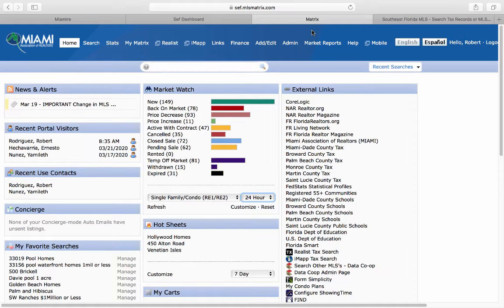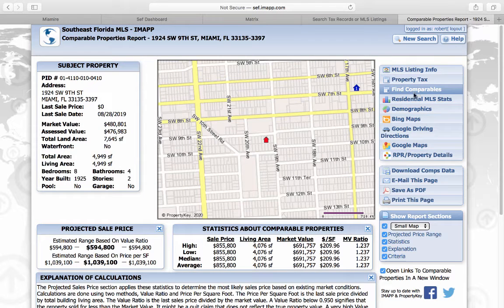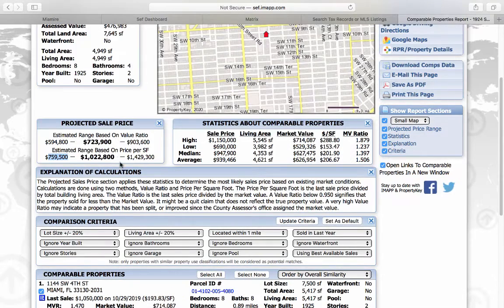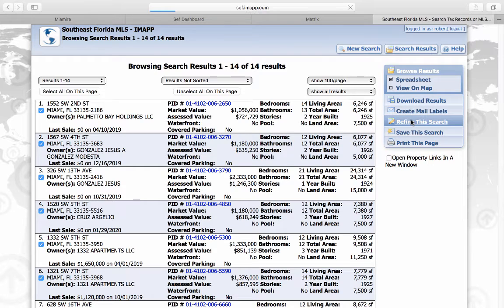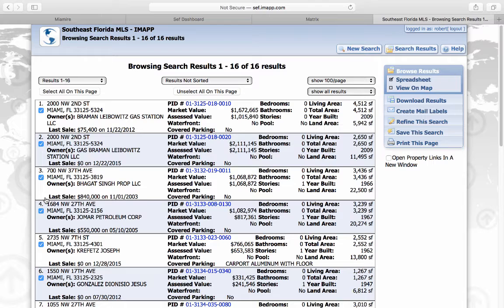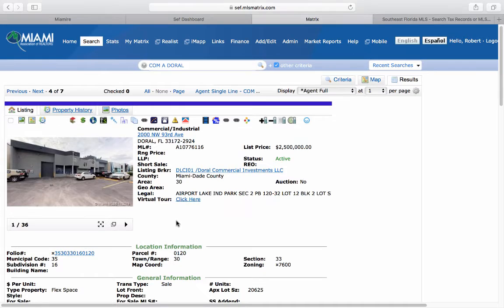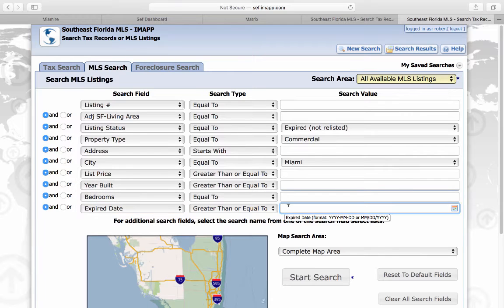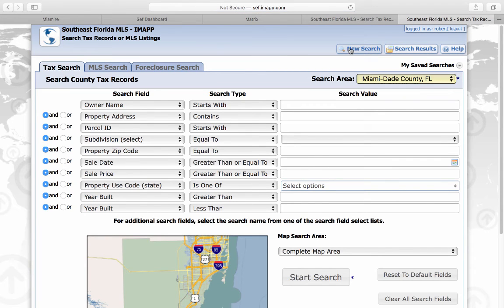iMapp Tax Commercial Properties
Learn how to use iMapp Tax to find and analyze Commercial properties.